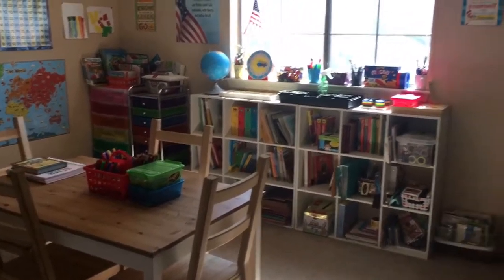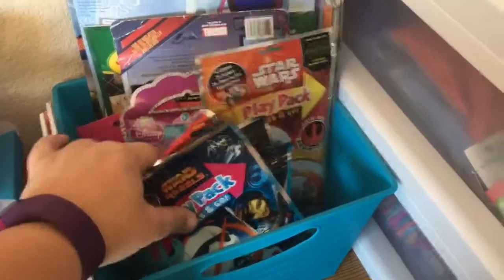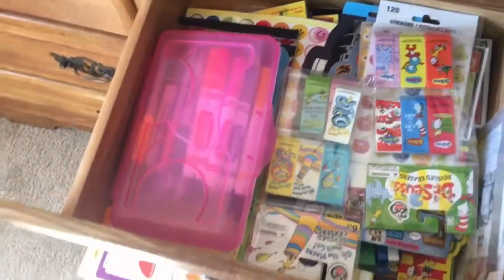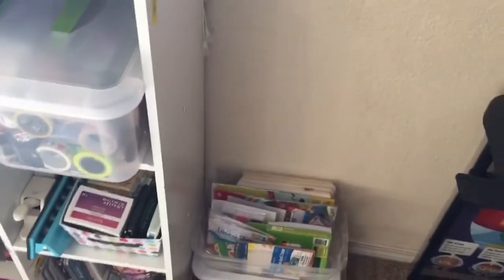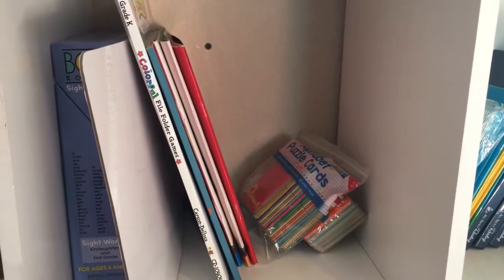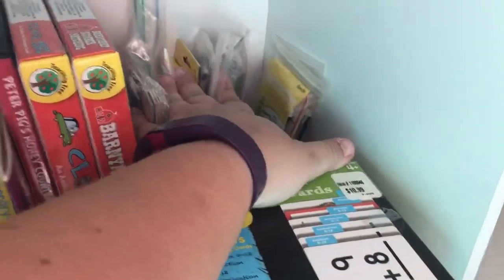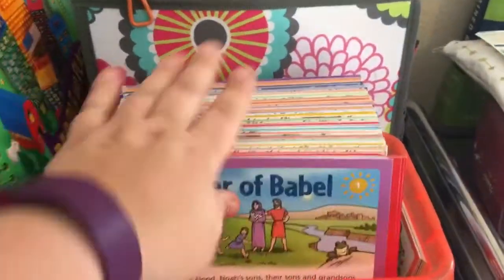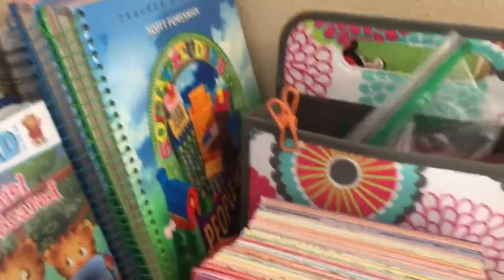Updated Homeschool Room Tour!